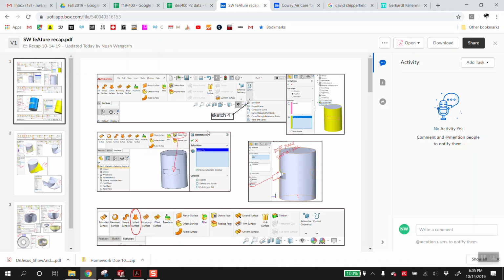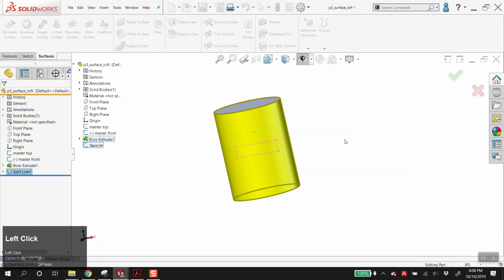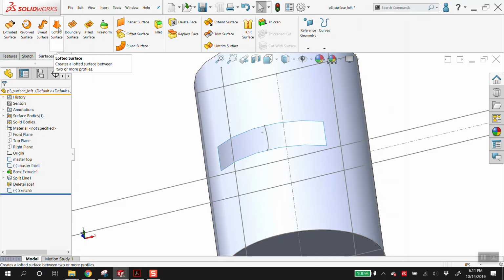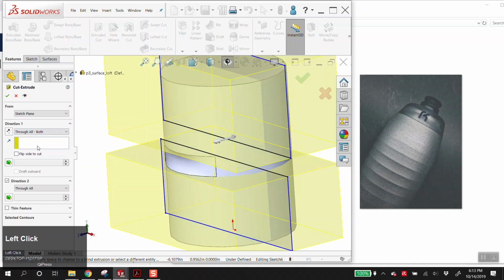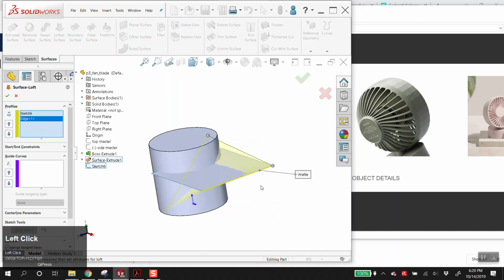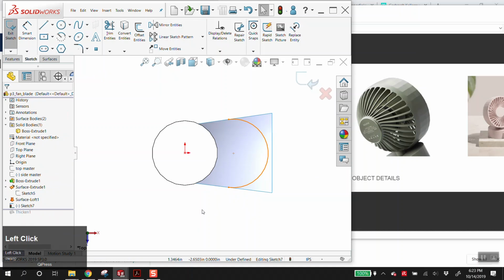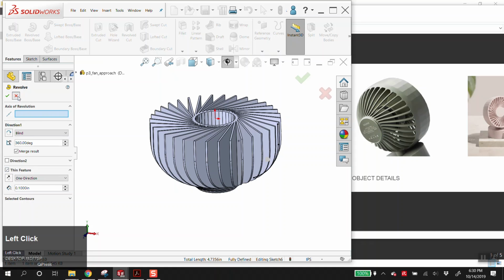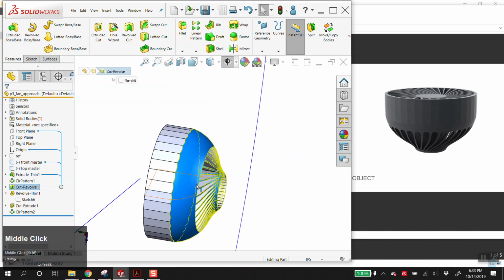2019 10 14 surfacedemo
IN class surface demo